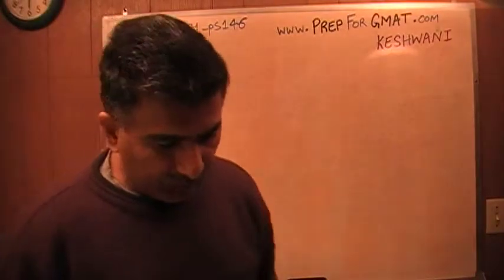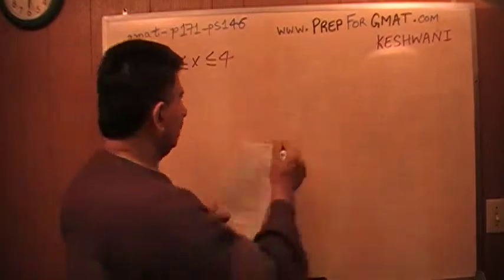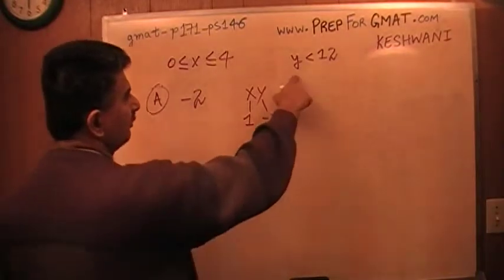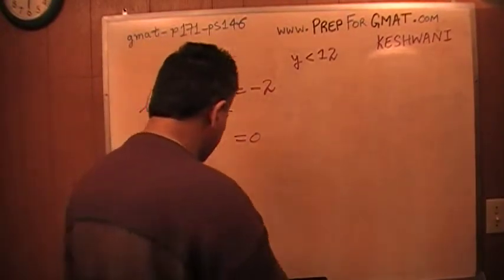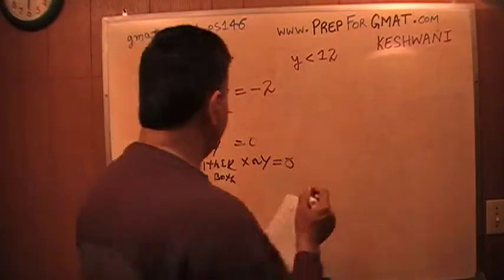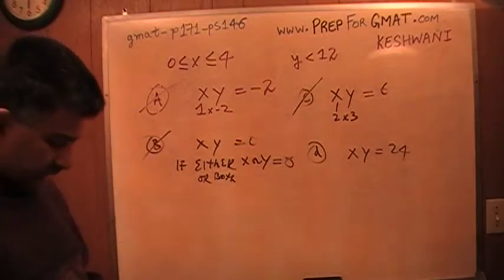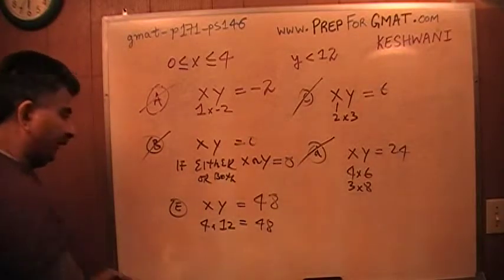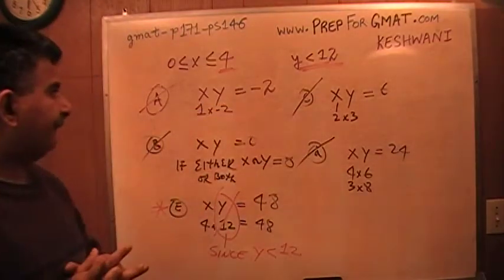GMAT Problem Solving 146 p171 Official Guide 11th Edition - KeshwaniPrep.com